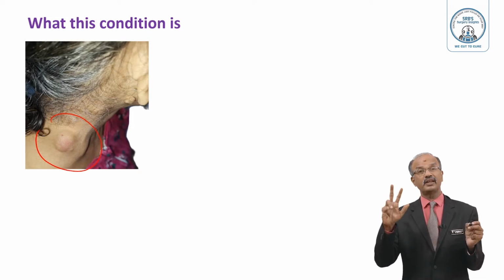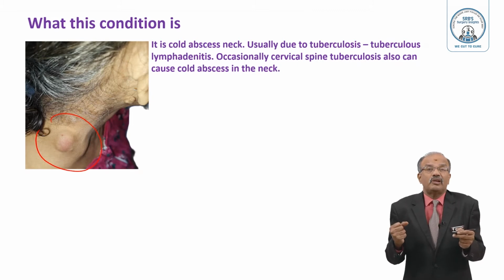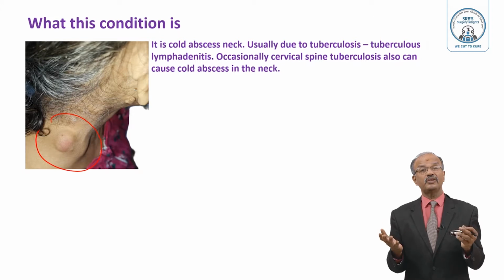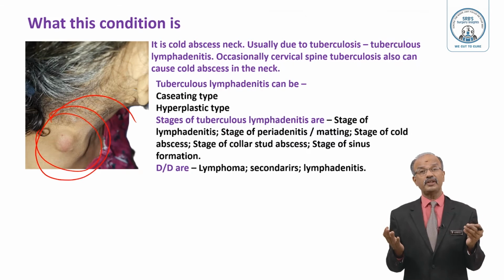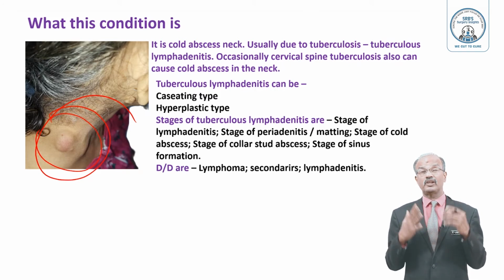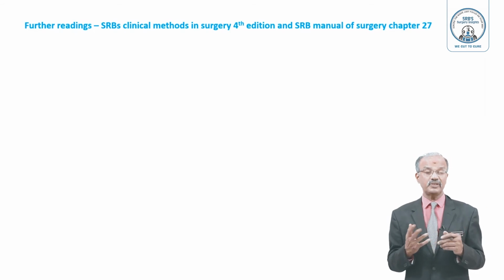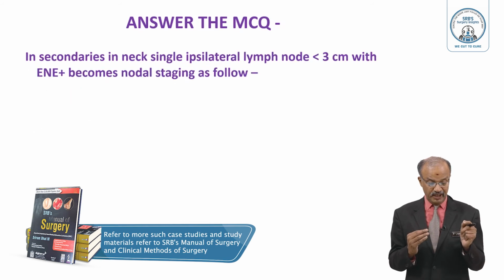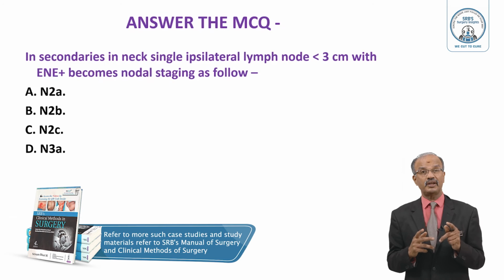Cold Abscess Neck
Consultant surgeon
Mangalore 575001
Dakshina Kannada
Karnataka
Bharat

 Ideal for:
MBBS students